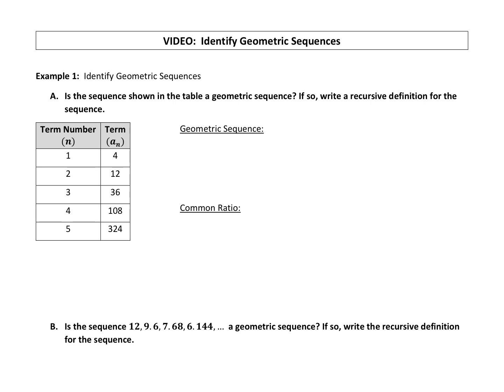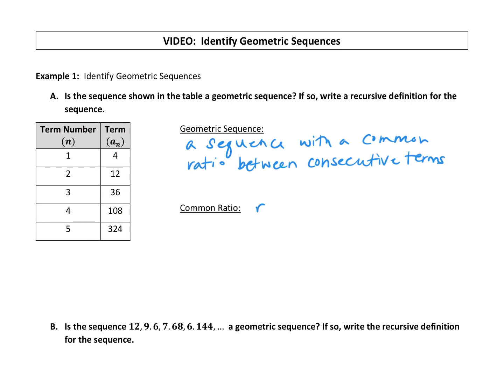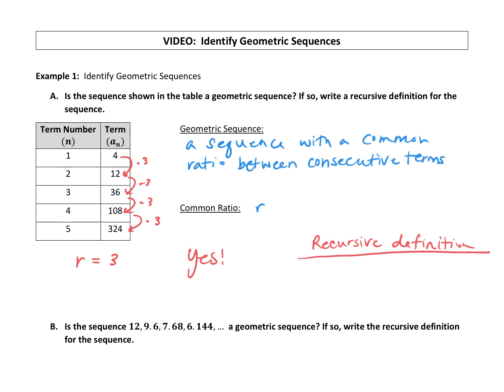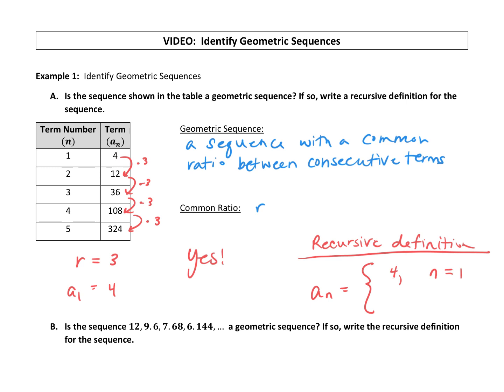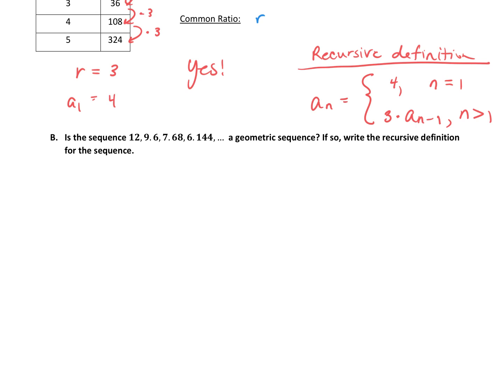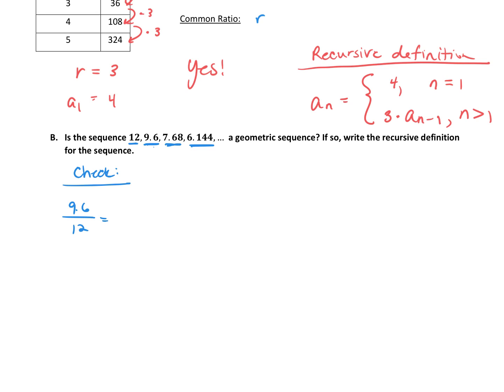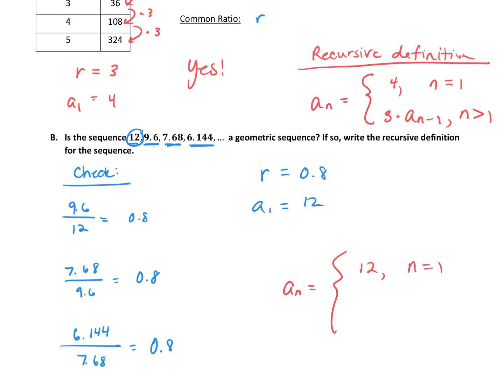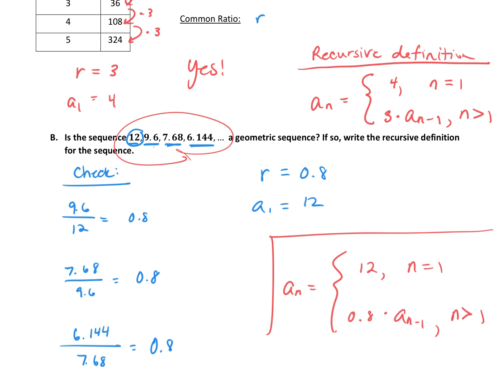Identify Geometric Sequences